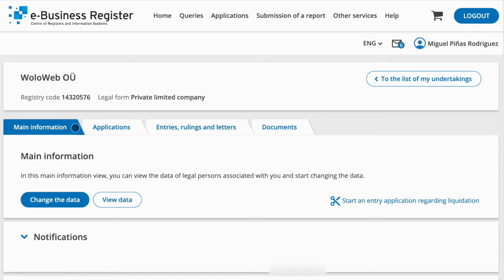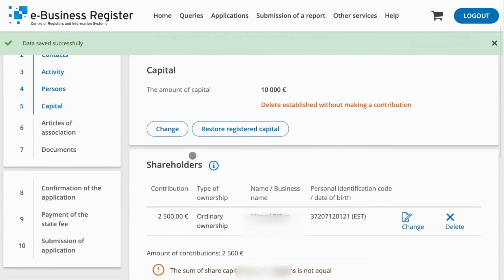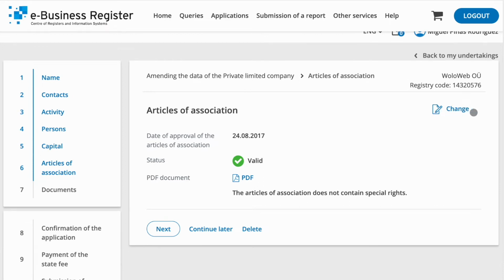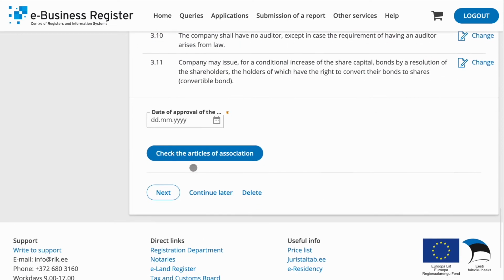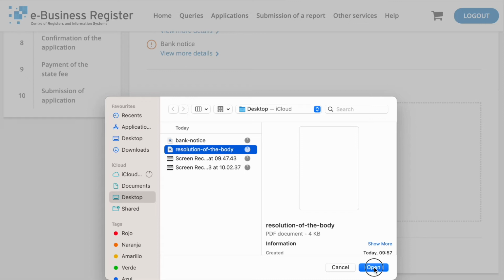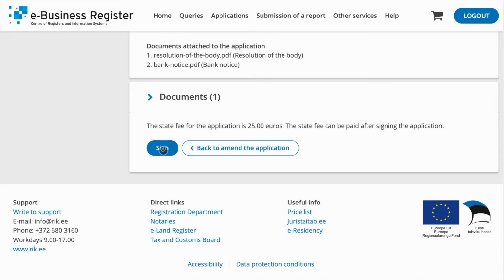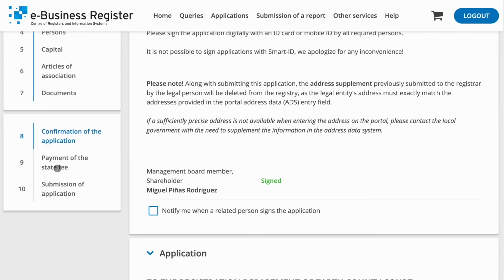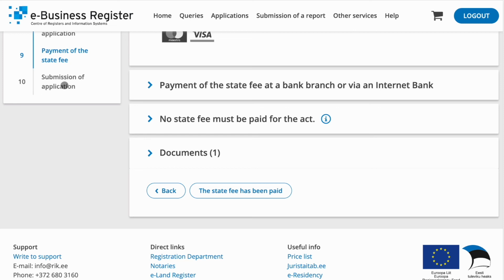Share Capital in Estonia: How to Increase It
Learn step-by-step how to increase your company's share capital in Estonia.